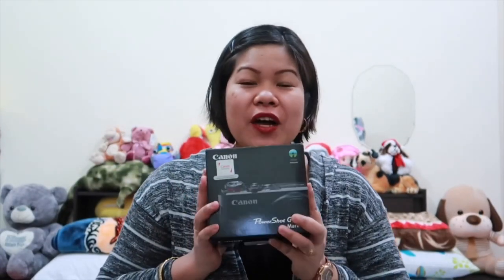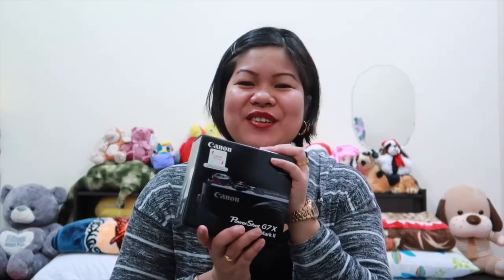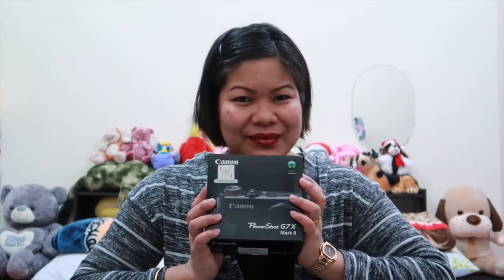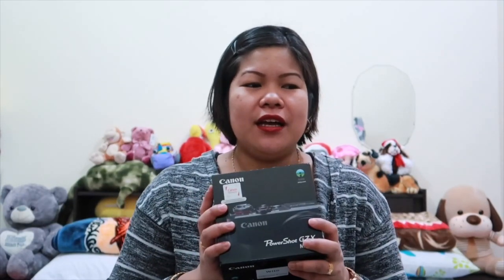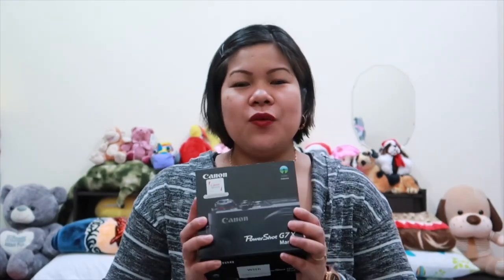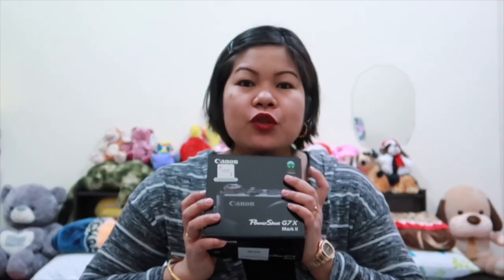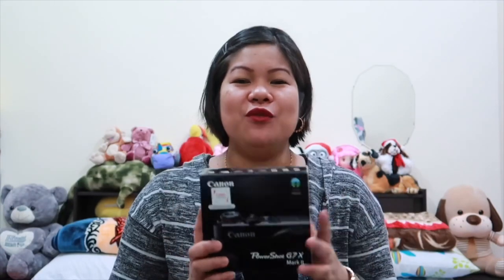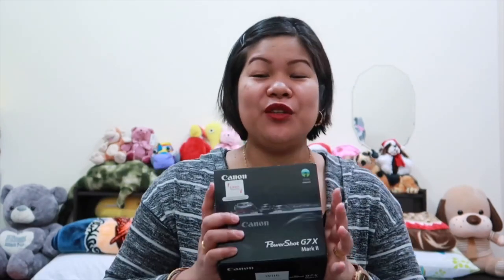Filipina Iranian life in Dubai: Unboxing Canon PowerShot G7X Mark II | Dhonna Joy Lacayanga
About me: Hello my friends, I am Dhonna, filipina and currently living in Dubai together with my son Daniel who is now 3 years of age. My son is half filipino and half iranian. I will share with you my lifestyle, beauty, vlogs and randomness on my videos. Thank you so much.